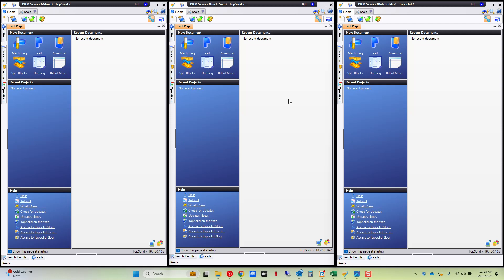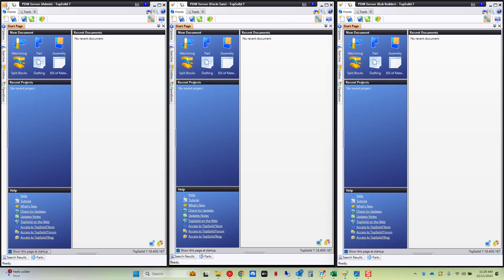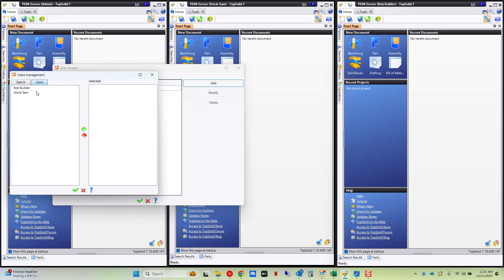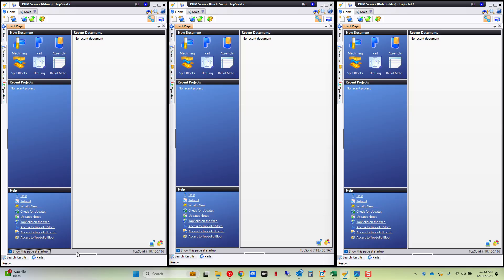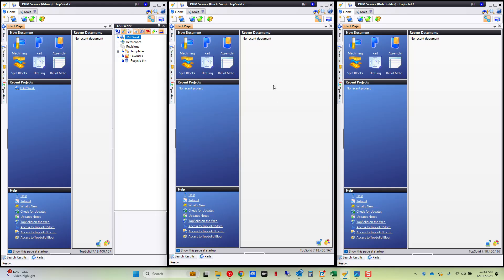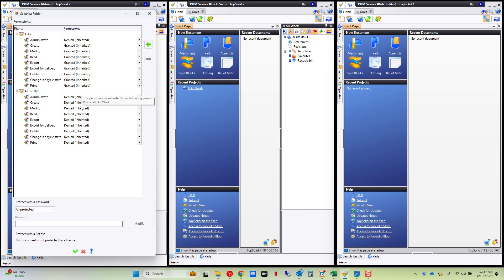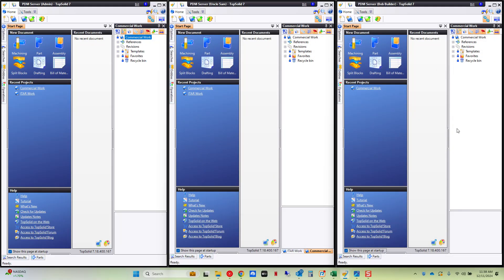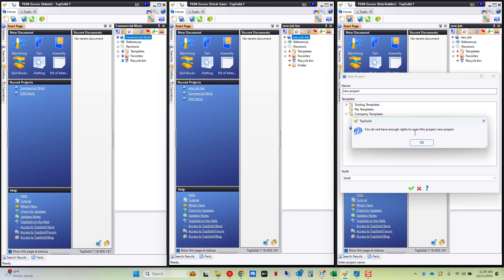Setting up Security in TopSolid PDM Server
In this video, you will be shown how to setup User Groups and assign Security roles to them by using TopSolid PDM Server's administrative tools.  TopSolid is built on a PDM or Product Data Management core that allows companies to manage the data and also who has access to it. For example, if your company does both commercial work and government work, such as ITAR protected work, this will be very beneficial to you. The video will show you how you can protect the ITAR work from Commercial work with regards to user rights.